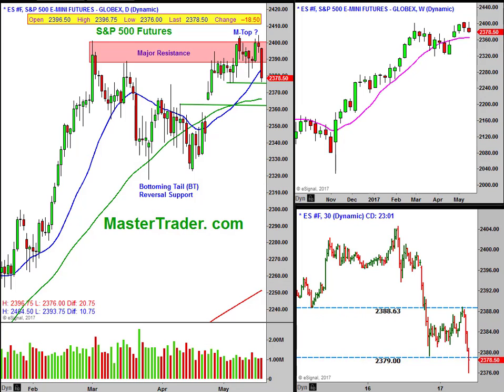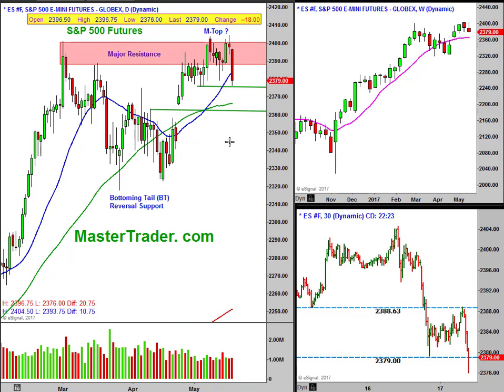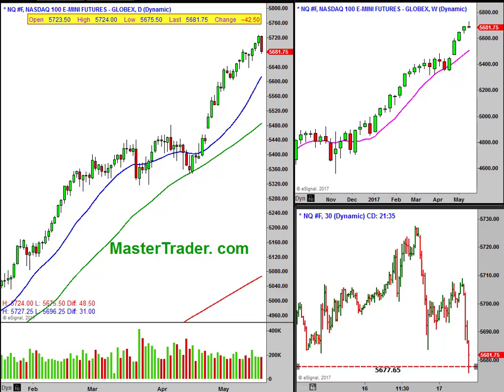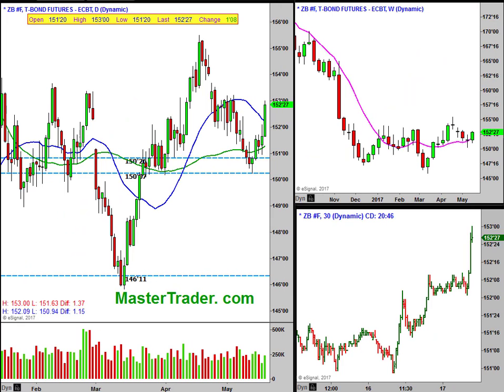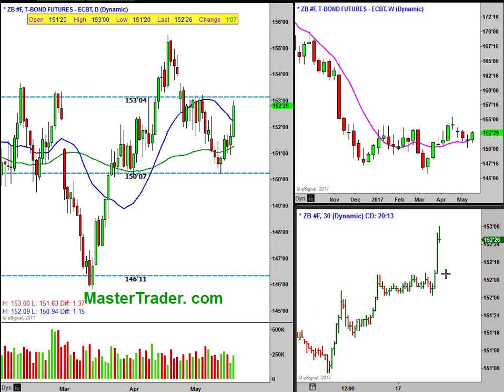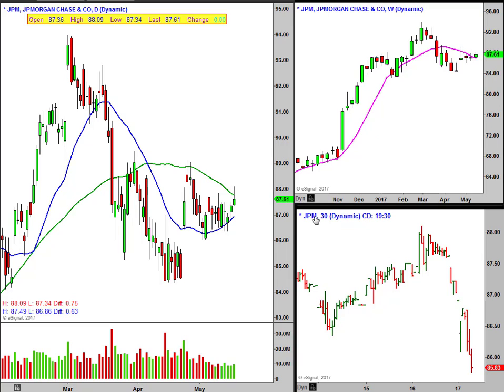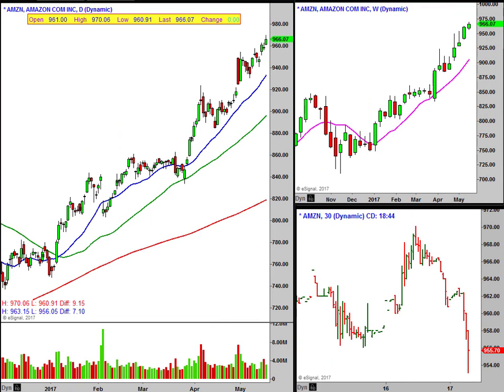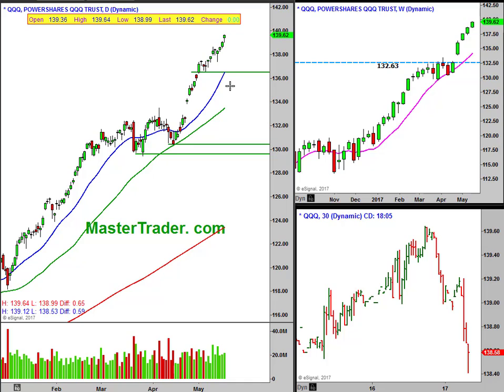MasterTrader Morning Update 5-17-17